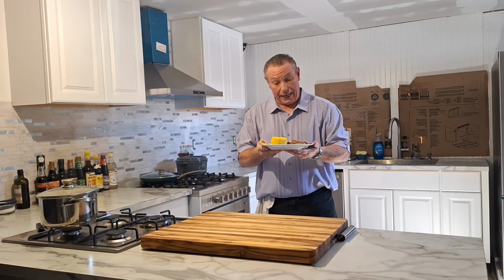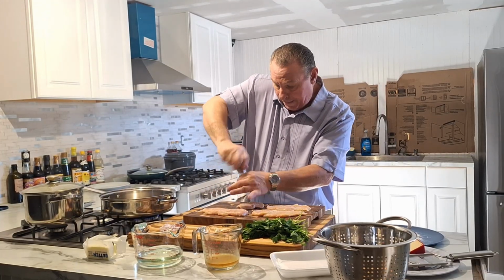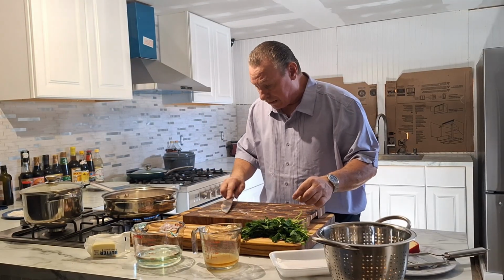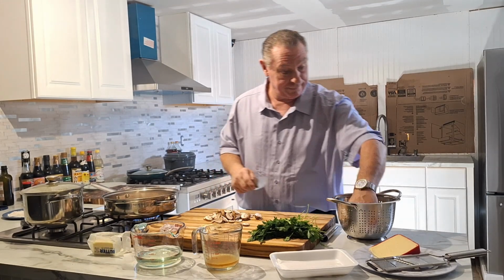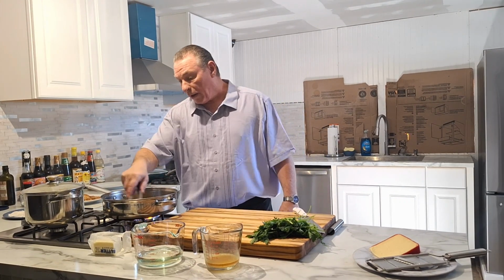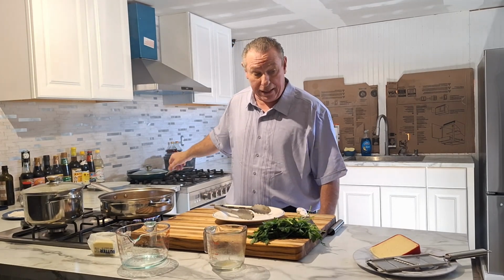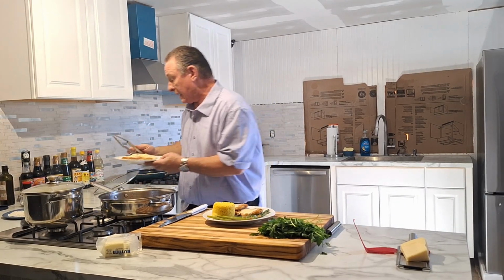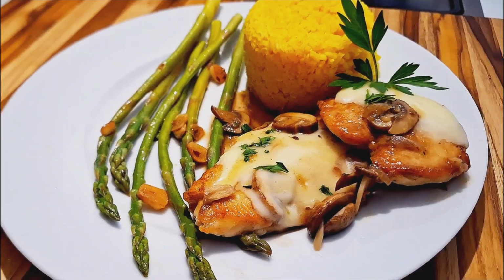The BEST Cheesy Italian Chicken Fontina Recipe | Dinner In 30 Minutes!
Learn how to make tender, juicy chicken crowned with melted, gooey Fontina cheese with Chef Frank A. Saulle! This Italian-inspired dish combines perfectly seasoned chicken with perfectly so update mushrooms and a hint of fresh Italian parsley, creating a symphony of flavors that will delight your taste buds.

Follow along as Chef Frank guides you step-by-step through this easy, flavorful recipe. Perfect for weeknight dinners or special occasions!

💡 Tips: Make sure your chicken is pounded evenly for perfect cooking and layer the cheese just before serving for maximum gooeyness!